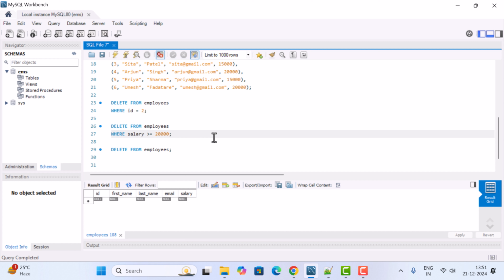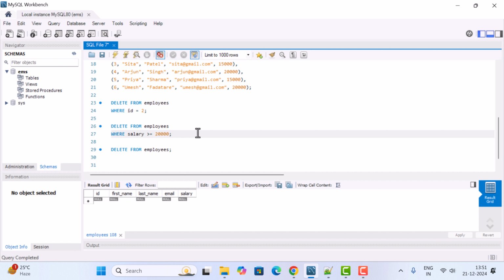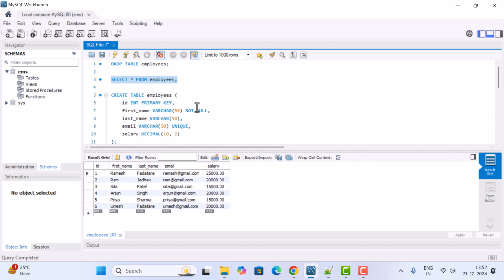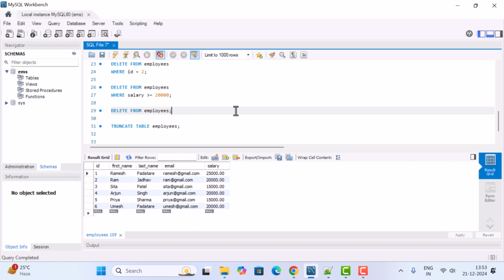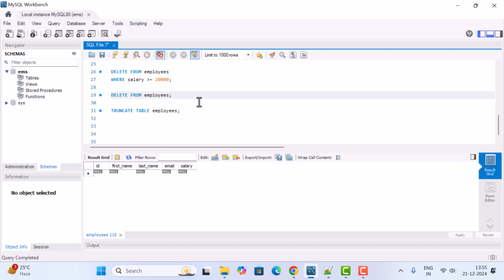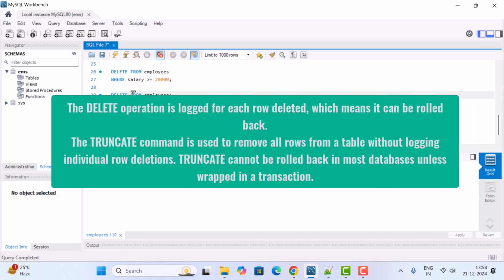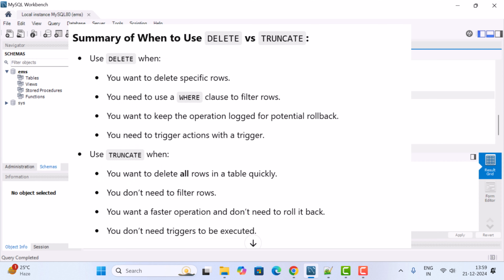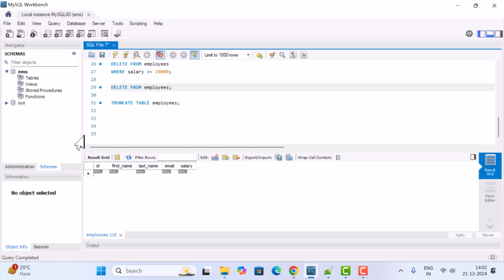SQL Tutorial | #9: TRUNCATE TABLE Statement in SQL | MySQL Workbench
Welcome to the ninth video in our SQL Tutorial Series! In this video, we’ll explain the TRUNCATE TABLE statement in SQL, which is used to quickly delete all records from a table while keeping the table structure intact. This tutorial is perfect for beginners and developers working with MySQL databases in MySQL Workbench.

📌 What You Will Learn:
How to use the TRUNCATE TABLE statement
Differences between DELETE and TRUNCATE
When to use TRUNCATE TABLE for efficient data removal
Best practices for using TRUNCATE safely

🎯 Who Should Watch:
Beginners learning SQL commands for data removal
Developers working on large datasets in MySQL
Anyone looking to understand the differences between TRUNCATE and DELETE